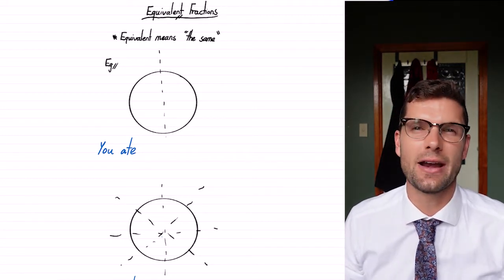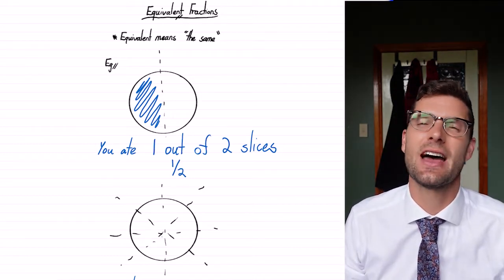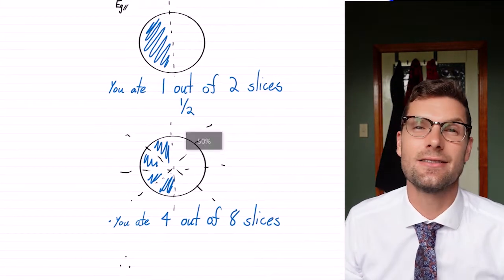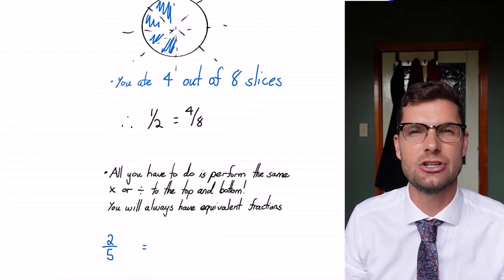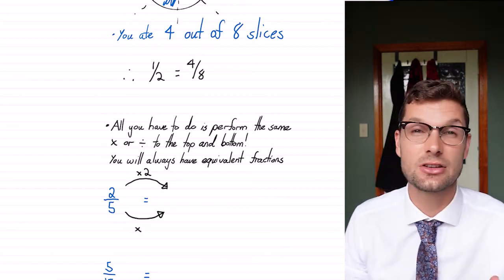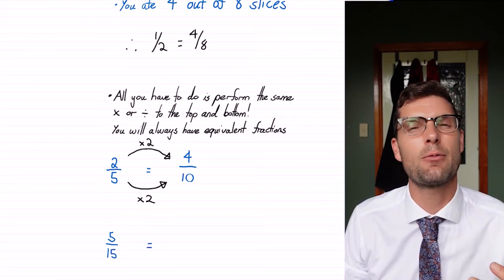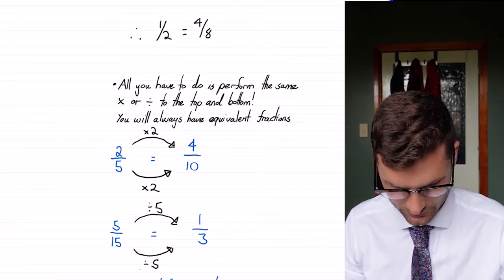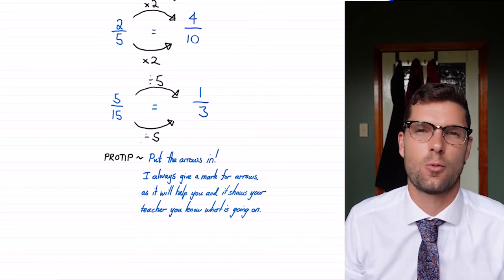Equivalent Fractions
Worksheets for Equivalent Fractions
1) Equivalent Fractions - Scaffolded